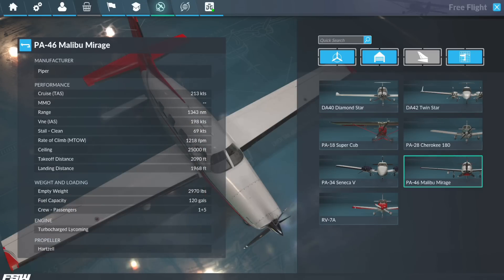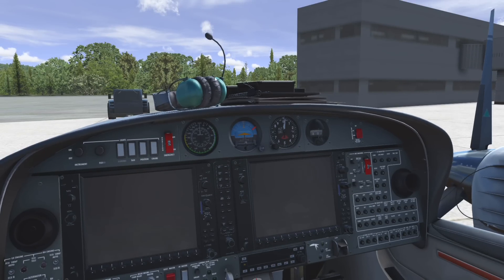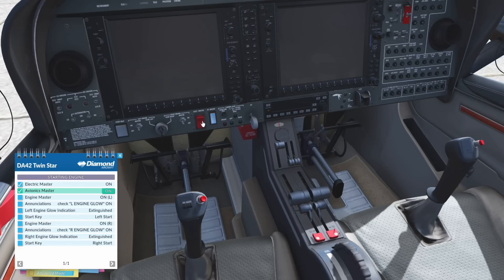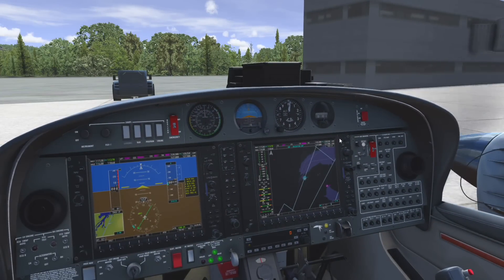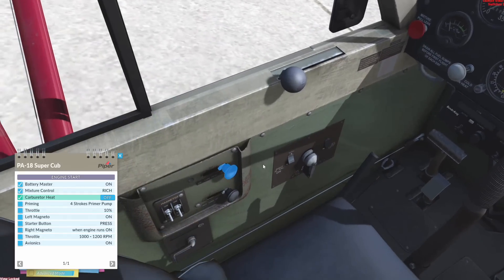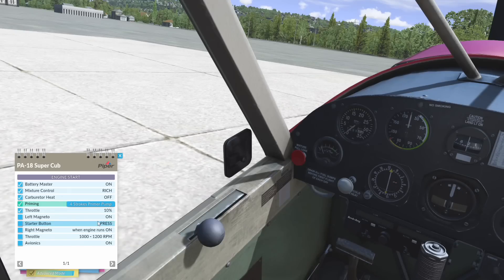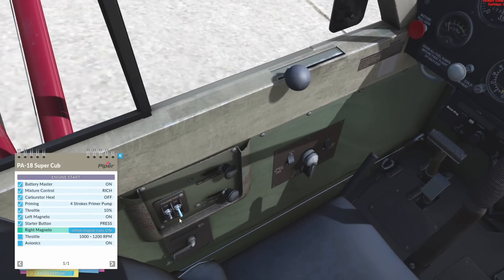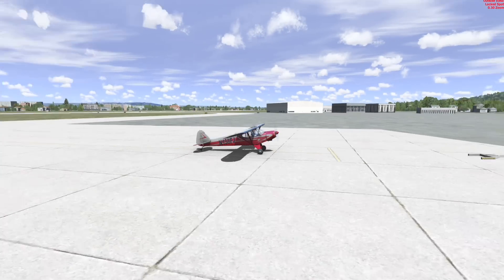Flight Sim World - Update 7 | Cold and Dark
A look at the latest Community Update 7 that gives you a checklist to set-up every aircraft from cold and dark. Regular mode flashes which controls you need to press for each step, while Advanced mode lets you do yourself. This shows a look at two aircraft in FSW using the checklist.